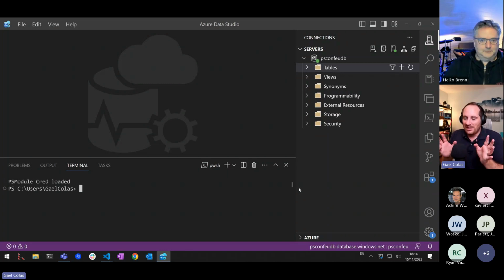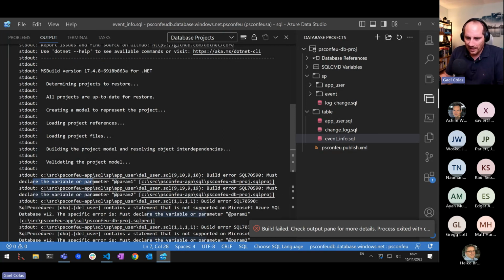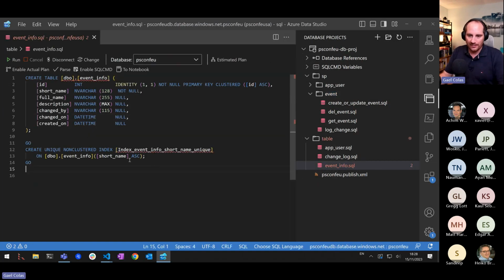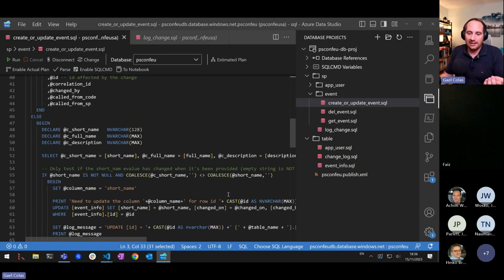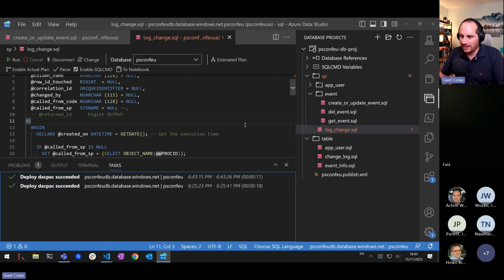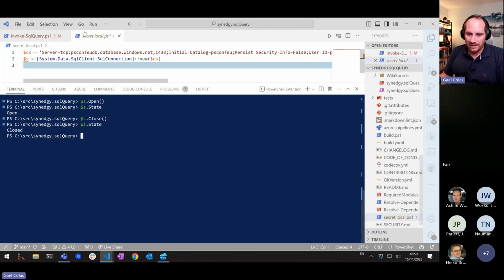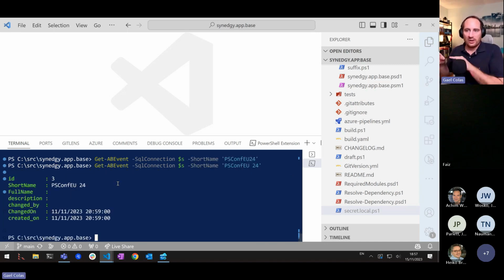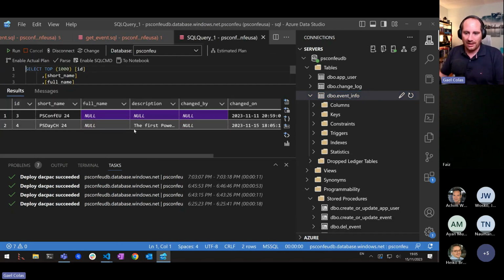PSUG Rhein-Neckar 2023/11 - Gael Colas - PowerShell, MS SQL and T-SQL: Simple CRUD for PowerShell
Speaker:
Gael is a Microsoft MVP, Cloud Automation Architect, DevOps enthusiast, a well known figure in the PowerShell community, leader of the DSC community, organizer of the PowerShell Conference Europe (PSConfEU) and Director of SynEdgy.

Session abstract:
In today's dynamic IT landscape, automation and efficient data management are paramount. PowerShell offers powerful capabilities for automation and Microsoft SQL Server databases are best in class for managing relational data. This session delves into the integration of PowerShell with MS SQL and T-SQL, focusing on the fundamental CRUD (Create, Read, Update, Delete) operations to store your business data from PowerShell.